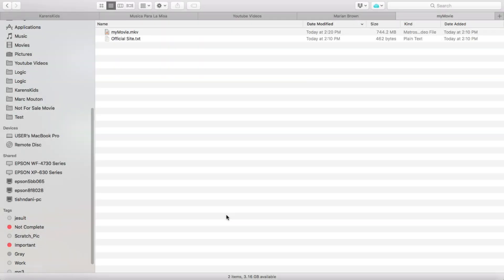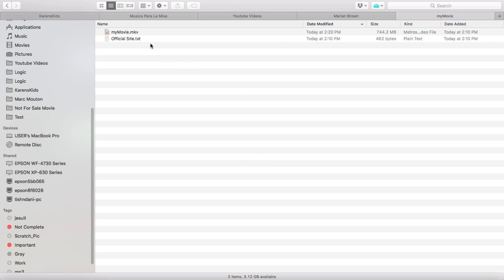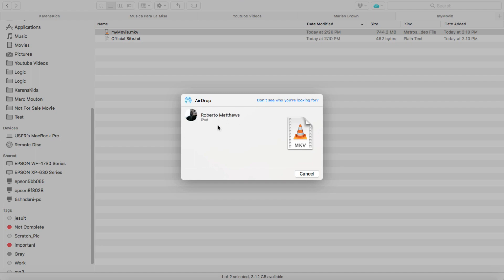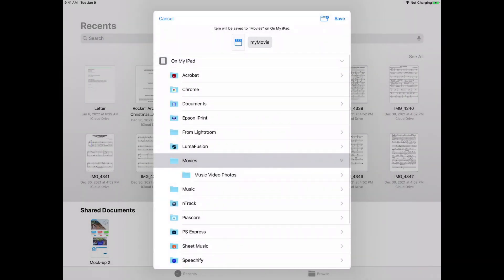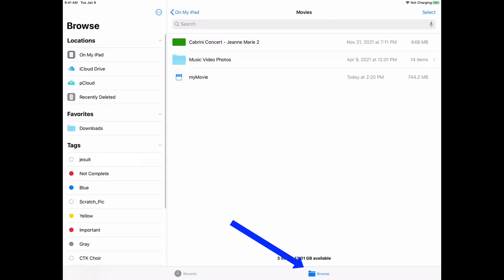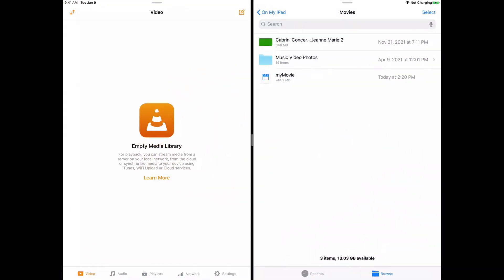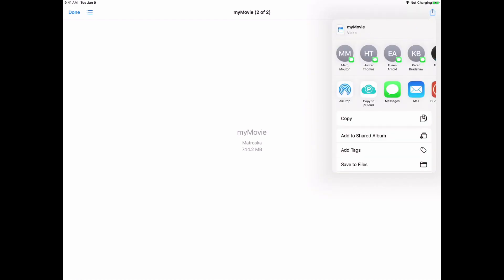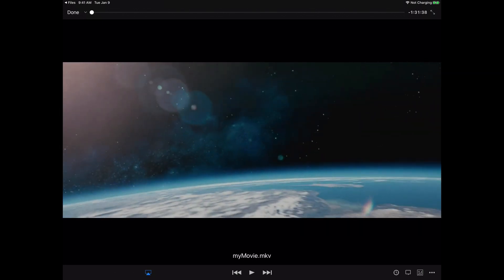Easily Transfer and Watch MKV Movies on iPad for Free | VLC Player Tutorial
Hey there, it's Roberto Matthews! In this video, I'll walk you through the simple steps to transfer your MKV movie files to your iPad without any hassle. Using the VLC player, you'll be enjoying your favorite movies in no time. Join me as I demonstrate how to do it step by step. I'll show you how to use Airdrop to quickly get your MKV video onto your iPad and open it with the VLC player. Say goodbye to the confusion of file formats and playback issues.